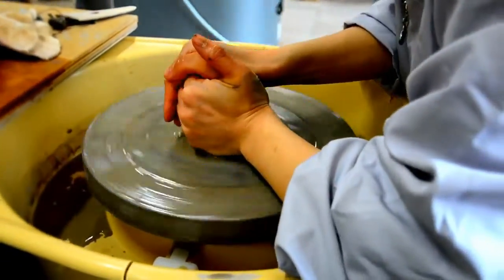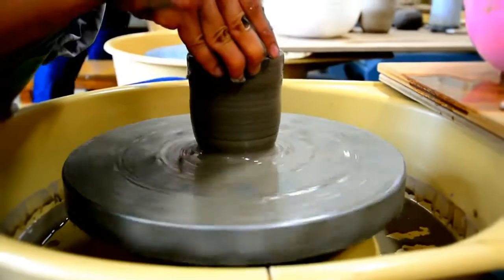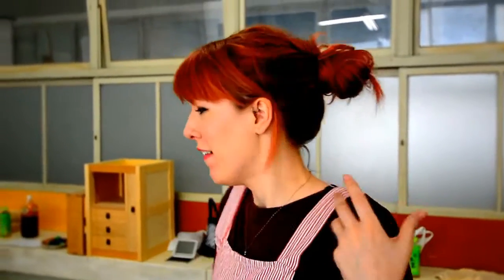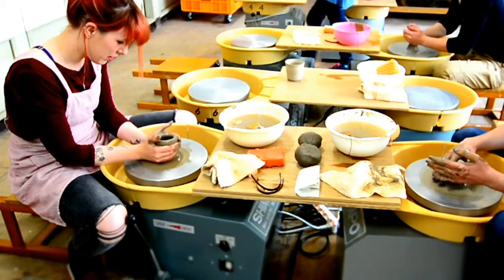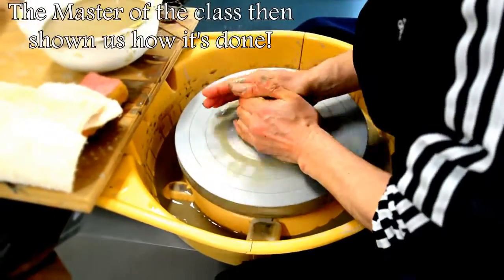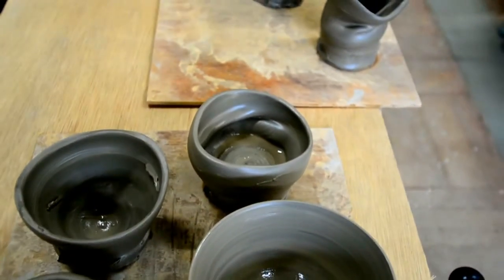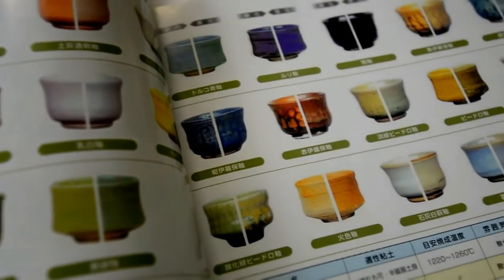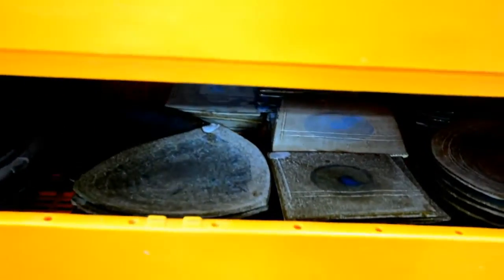Japanese Pottery | 陶器を作ってみた。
In this video, I try to make a cup in the Japanese style. How do you think it went? ^_^

陶器を作ってみた。とても楽しかった。